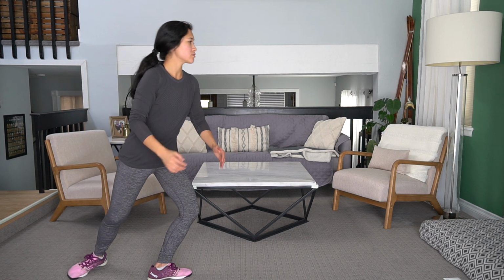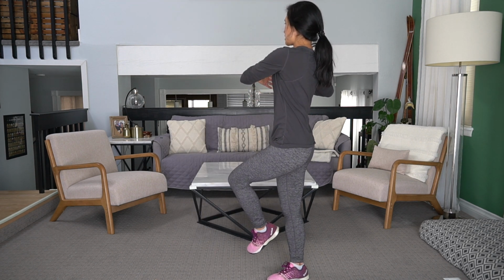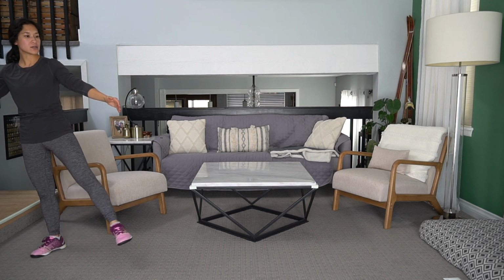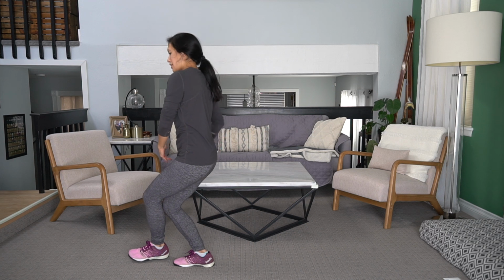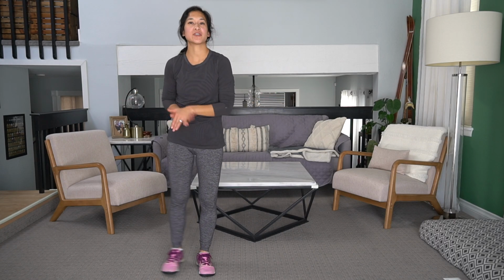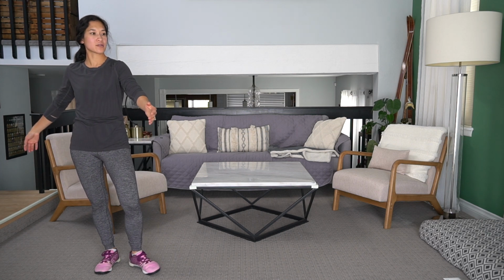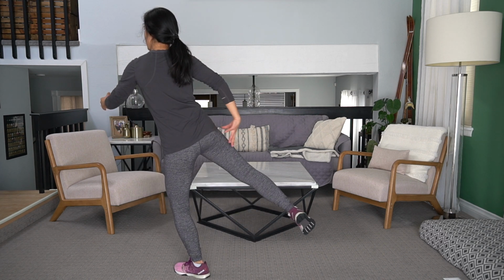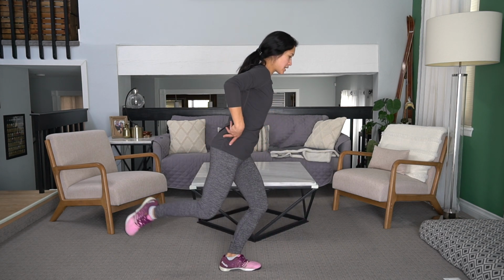How to Do Figure Skating Jumps Off Ice Masterclass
Code: YOUTUBE10 to save $10 off any program :)

Learn how to do figure skating jumps off ice!
1. 0:42 Waltz Jump
2. 3:17 Toe Loop Jump
3. 4:05 Salchow Jump
4. 5:29 Loop Jump
5. 6:56 Flip Jump
6. 8:08 Lutz Jump

These figure skating tutorials are an additional resource to complement your figure skating progress. Always be sure to take the advice and practice under close supervision from your ice skating coach :)

ABOUT ME:
Hi! I'm Mary, a physician assistant and figure skating coach. My goal is to share my huge passion of figure skating (I'm a retired show skater!) with everyone! Stop by my channel for figure skating tutorials, off ice workouts, medicine, & more. Be sure to follow along! Thank you everyone for your support! :)